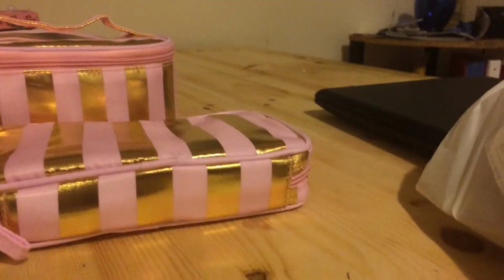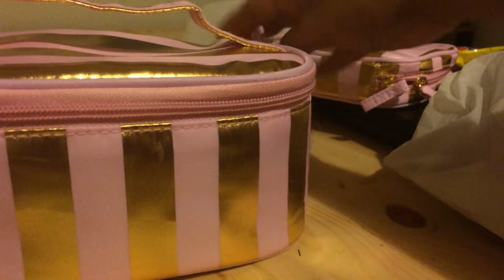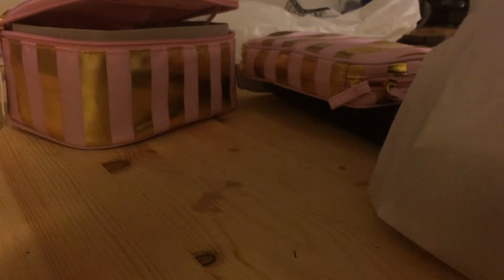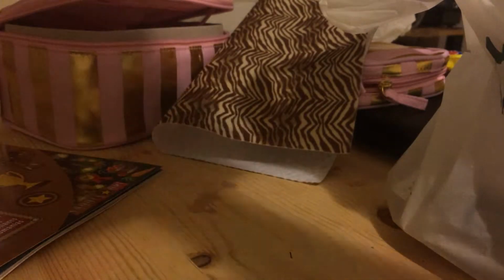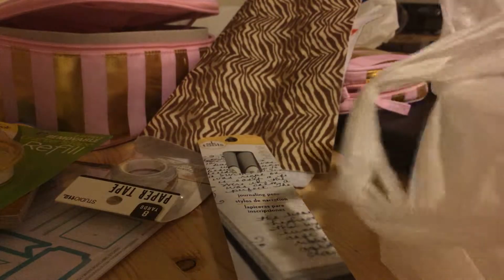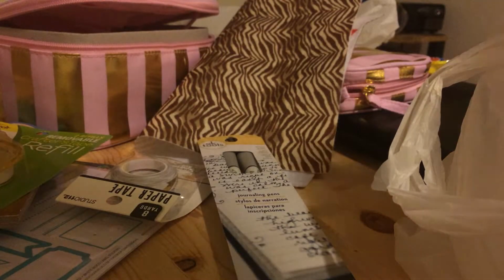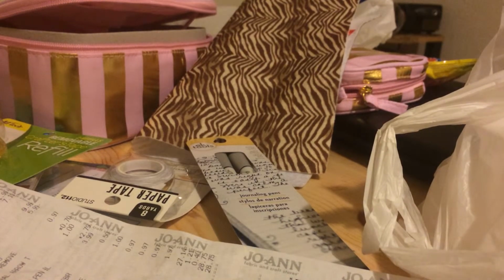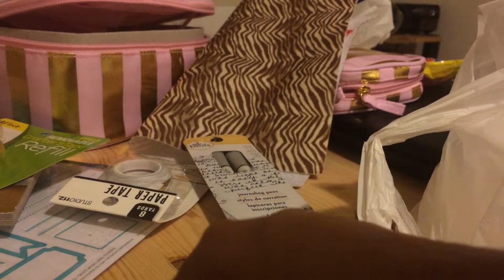Joanns haul planner goodies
Used 3 coupons brought my total down to about $25 bucks going back tomorrow :)